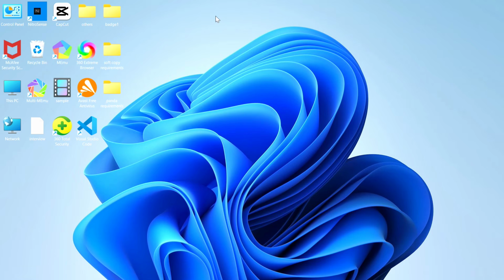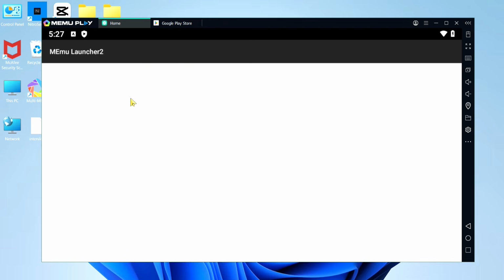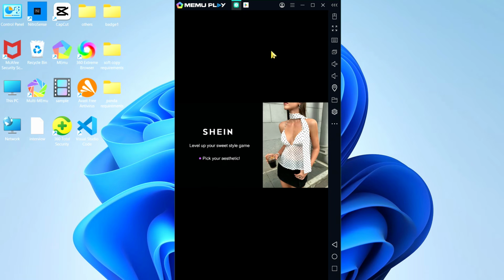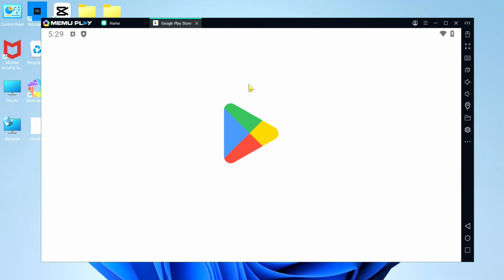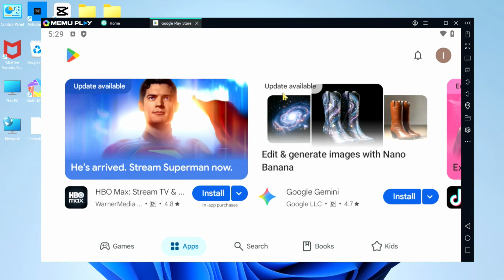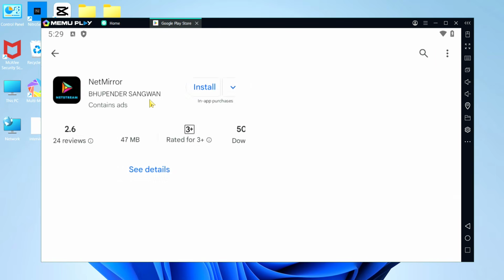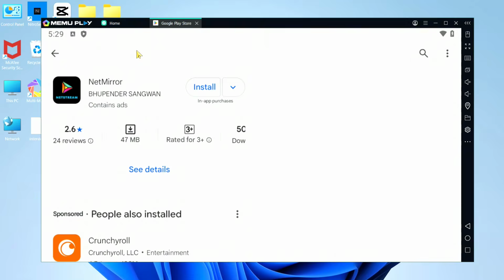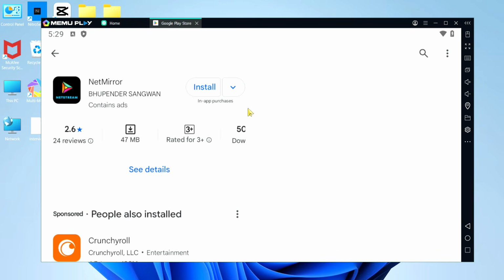How to Download NetMirror App in Laptop (2026 Easy Setup)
How to Download NetMirror App in Laptop (2026) is explained step by step in this easy setup guide. NetMirror lets you mirror your phone screen to your laptop for apps, games, or work—but how do you install it properly in 2026?

We’ll cover where to download NetMirror, how to connect phone to laptop, common setup issues, and pros and cons of using the app compared to alternatives.

By the end of this video, you’ll know:

How to download NetMirror App on your laptop in 2025/2026.

How to connect your phone to laptop with NetMirror.

The pros and cons of using NetMirror.

Best alternatives if NetMirror doesn’t work.

If you’re looking to mirror your phone, this NetMirror 2026 guide gives you the full solution.